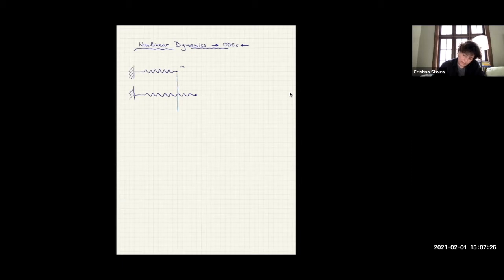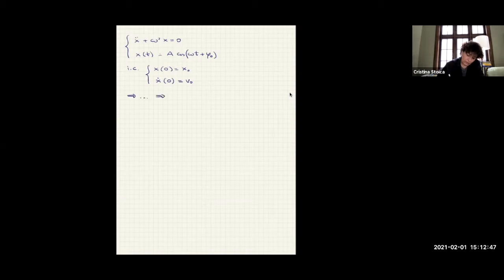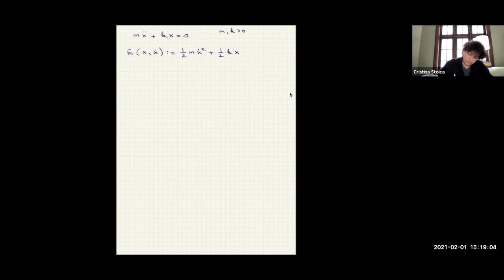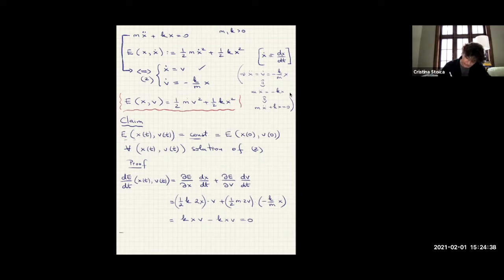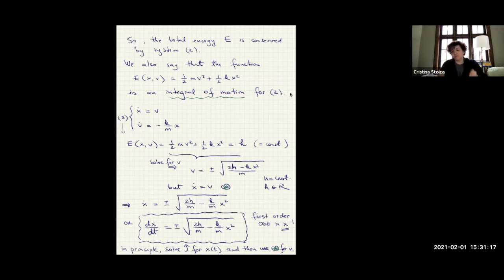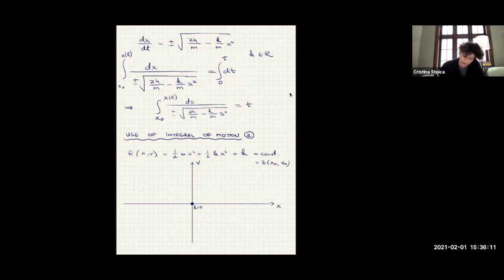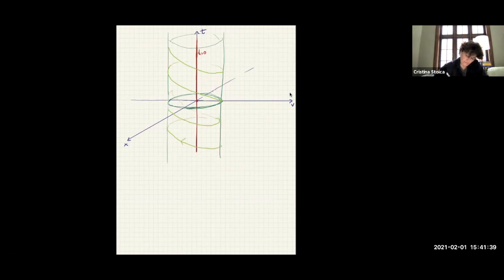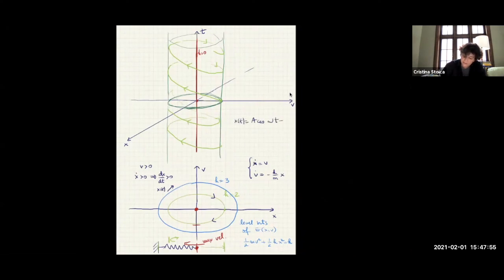AppM Lecture 7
The harmonic oscillator.